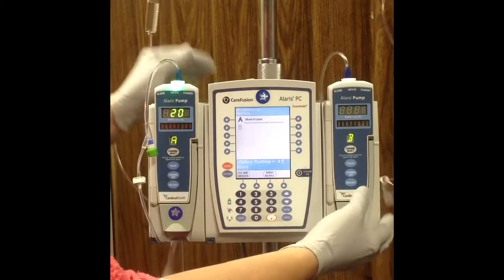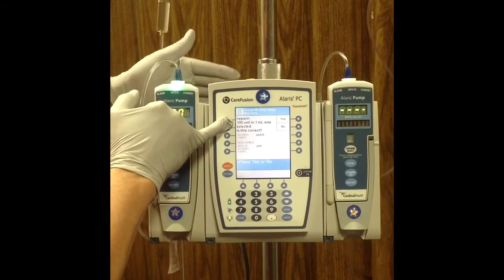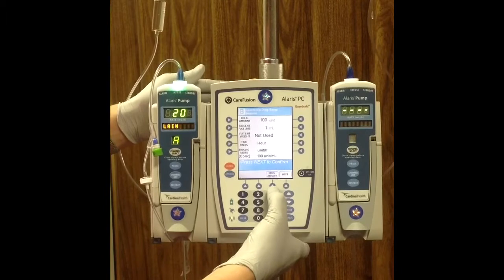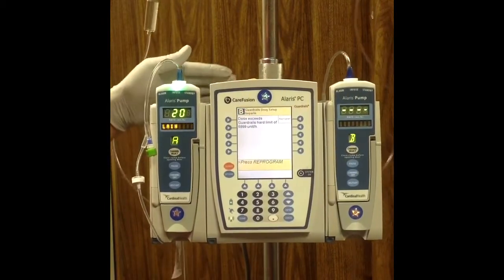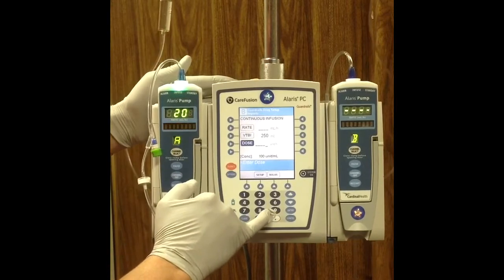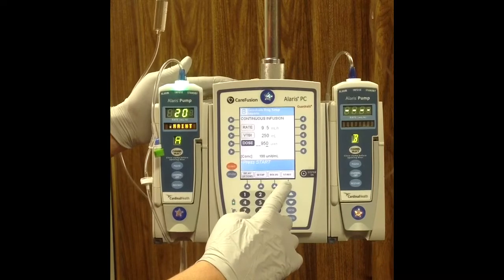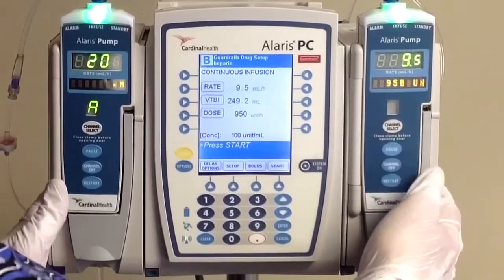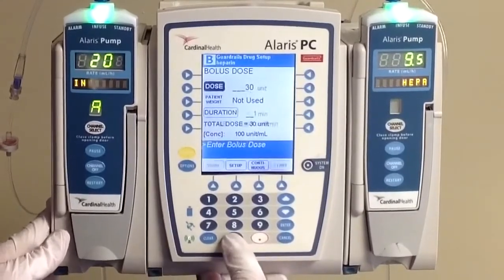Heparin infusion updated 4.2017